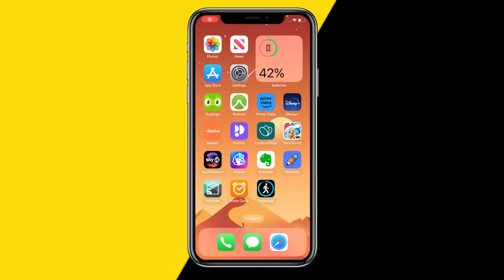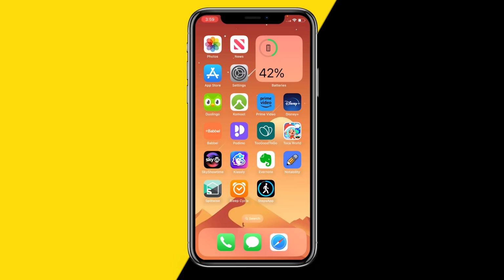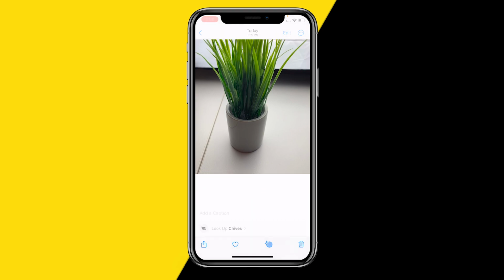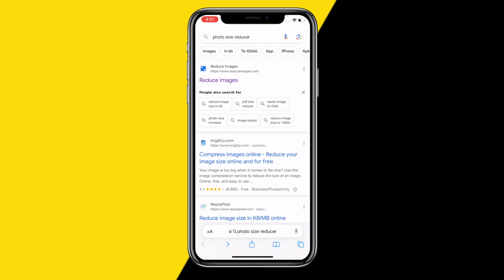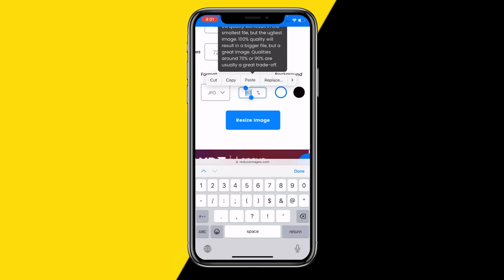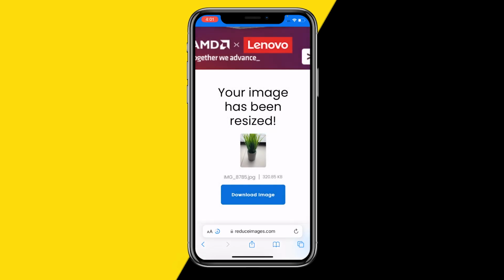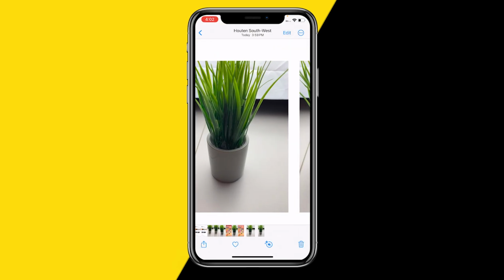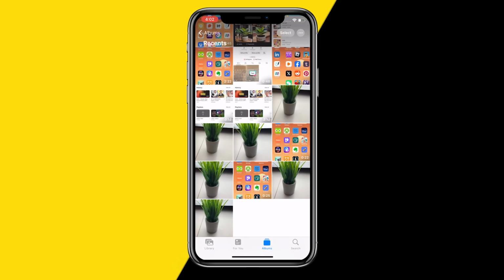How To Reduce Size Of Any Photo On iPhone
How To Reduce Size Of Any Photo On iPhone - Full Tutorial

👉 In this video we are going to show you how you can reduce the size of any photo on iPhone.